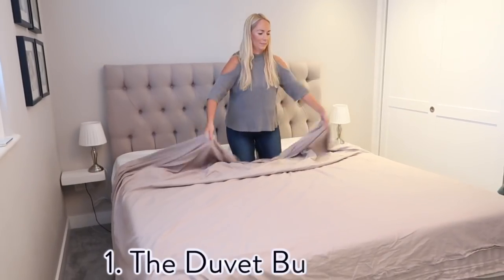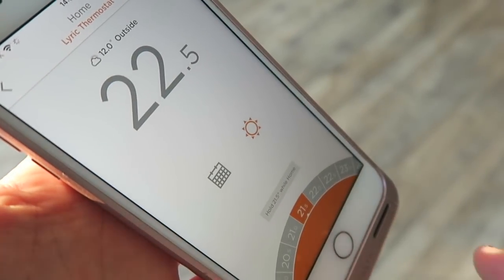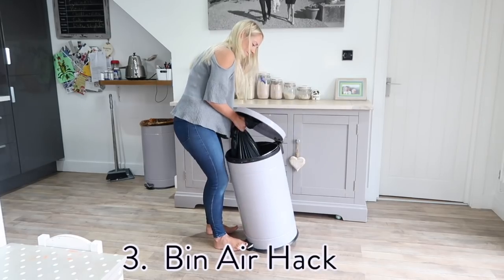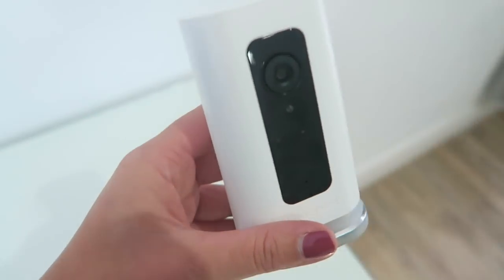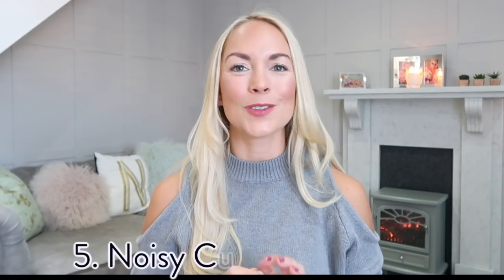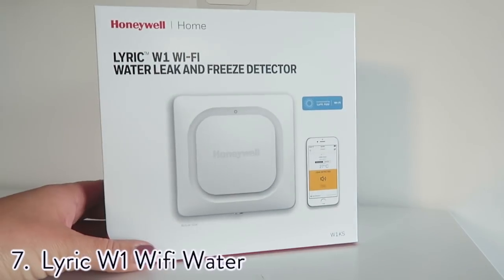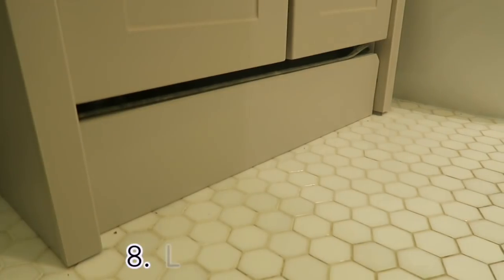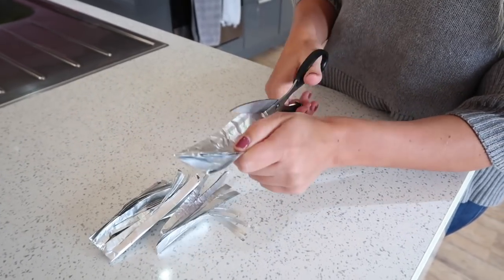10 HOME HACKS YOU NEED TO KNOW | EMILY NORRIS AD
In today's video I will be showing you 10 Home Hacks and 3 new smart products from Honeywell that I have been loving and that link up to an app on your phone!

This video was in collaboration with Honeywell. Thank you so much for working with me on this content.  If you'd like to find out more please

- Retractable Clothes Line: (similar)
- Spice Rack for cupboard door

FAQ's ❤

A: I used to work in Marketing and PR but since having our third son I am now focusing on my vlog full time (in between being a mummy of course).